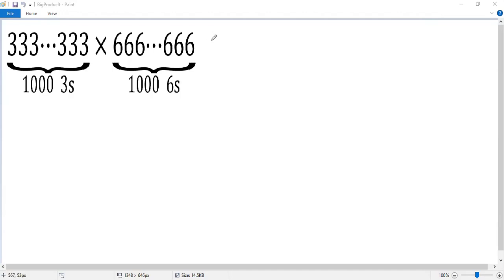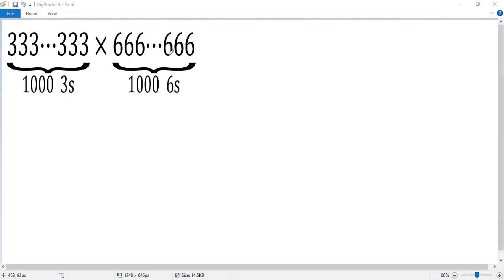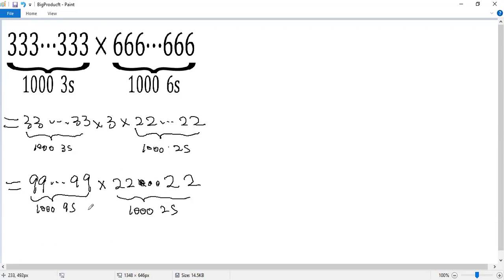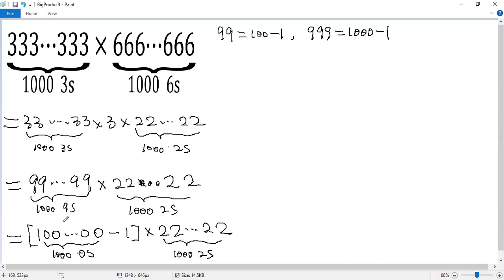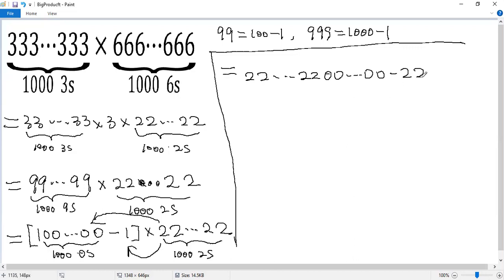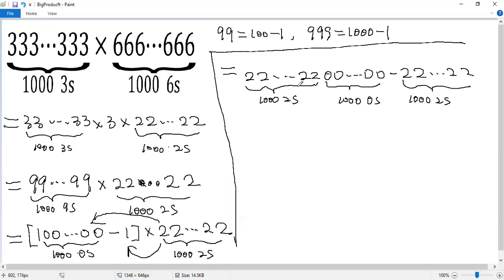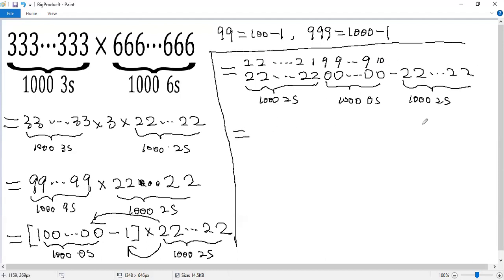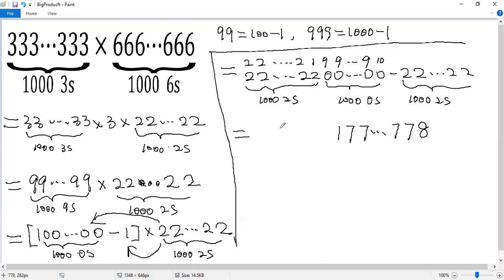Math Olympiad: What Is the Product of Two Huge Numbers?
This video shows a technique for calculating the product of two huge numbers.